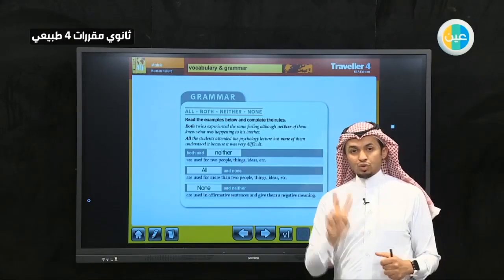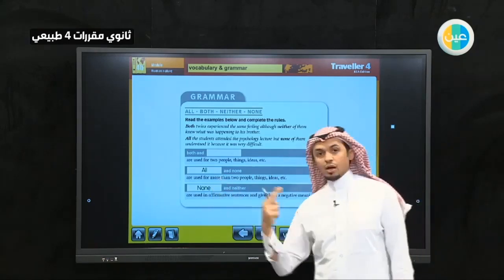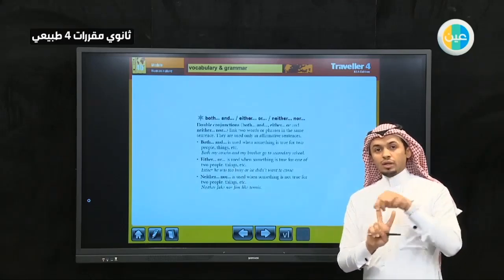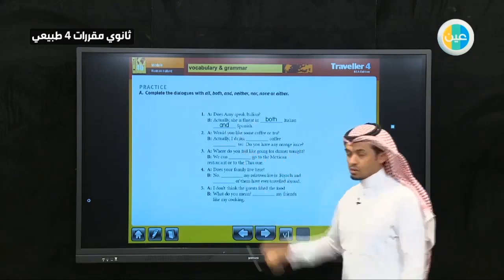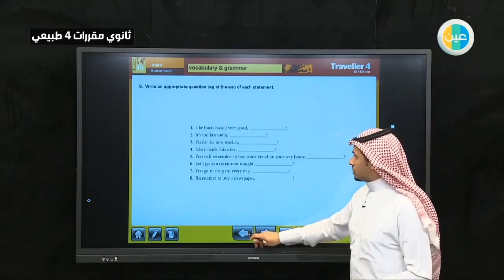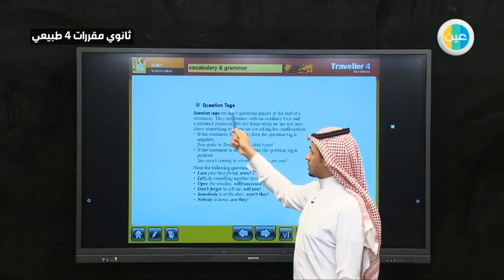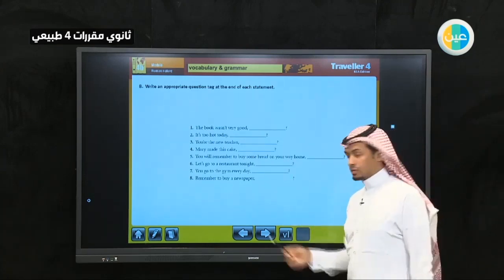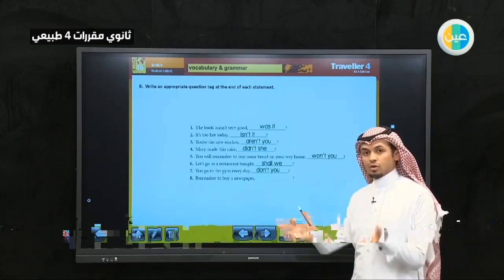دروس عين - Grammar – اللغة الإنجليزية 4 – مقررات ثاني ثانوي طبيعي